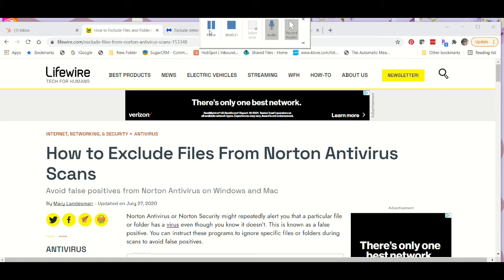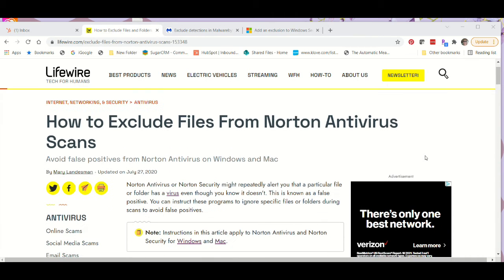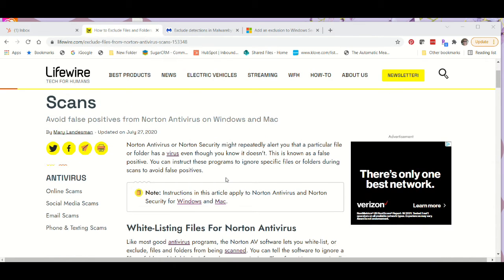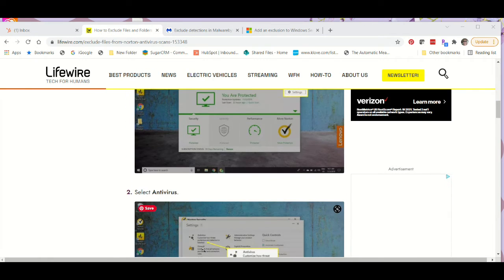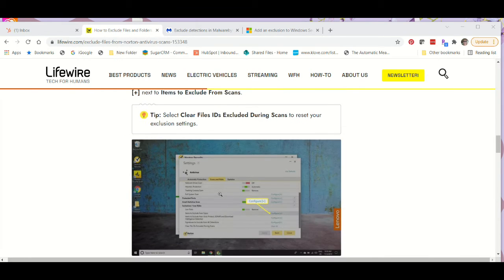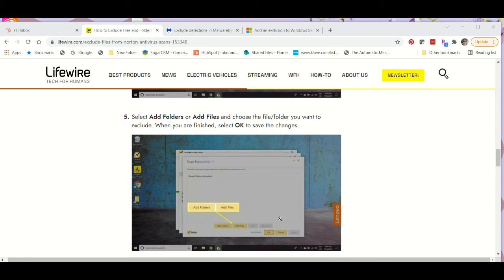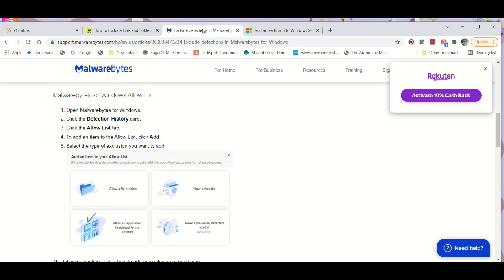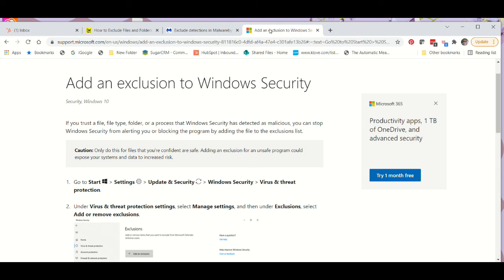Excluding FBS Software from Antivirus Scans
How to exclude FBS Software from being scanned or quarantined by antivirus programs.